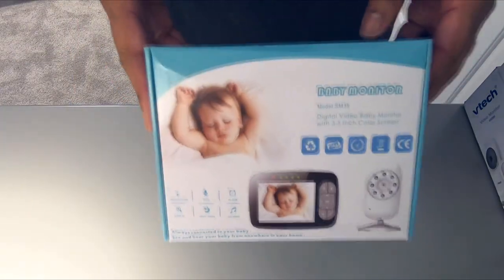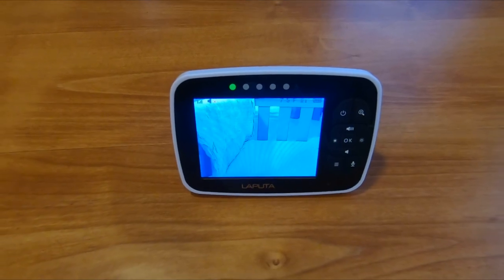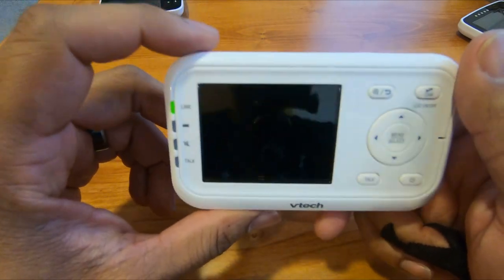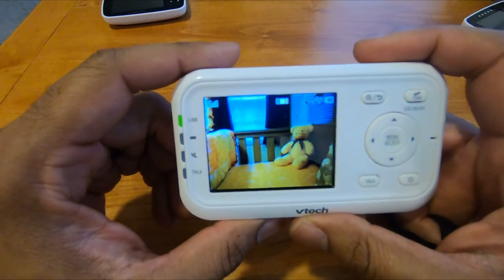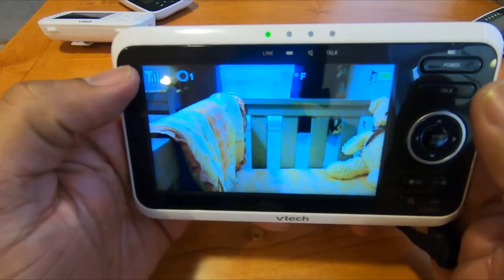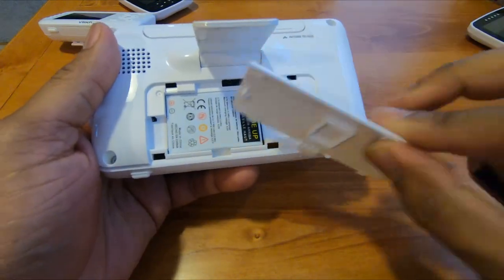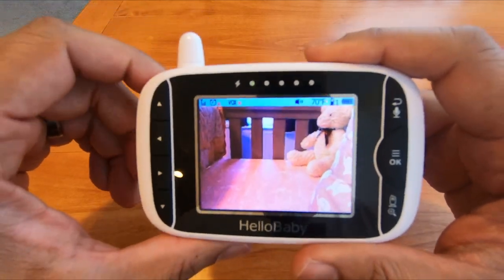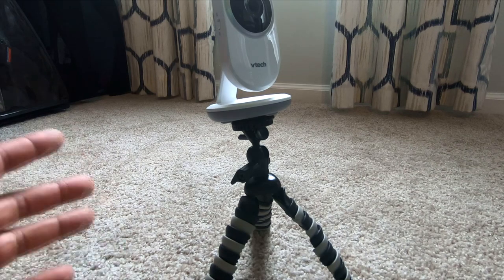Little Human Gear Review - Video Baby Monitors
Comparison and review of 4 video baby monitors in the $75-$100 price range, also a quick mounting trick.
VTech VM3252
VTech VM350
Flexible Tripod